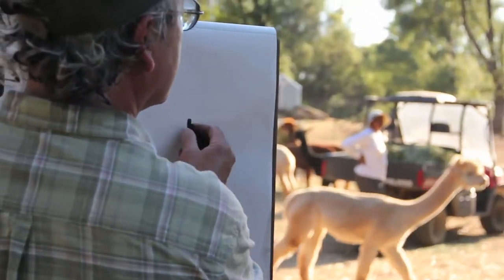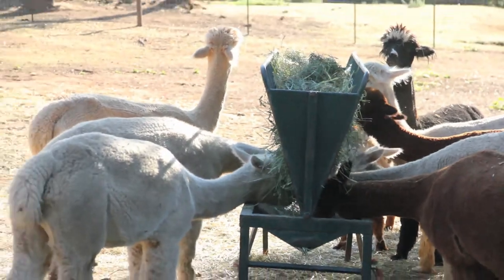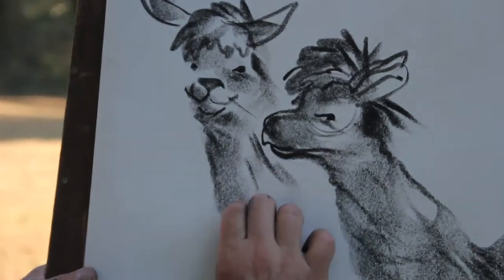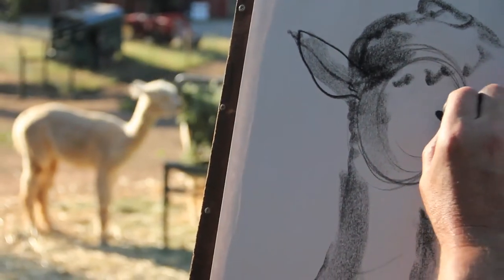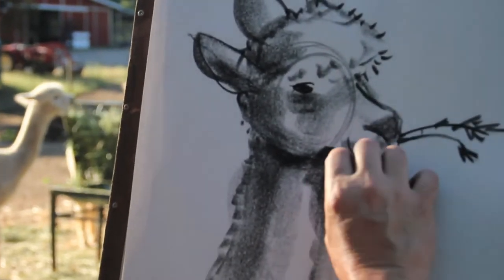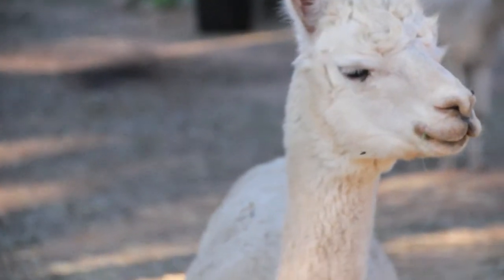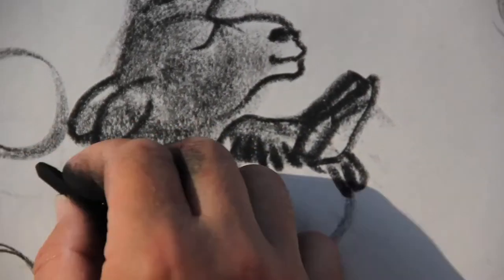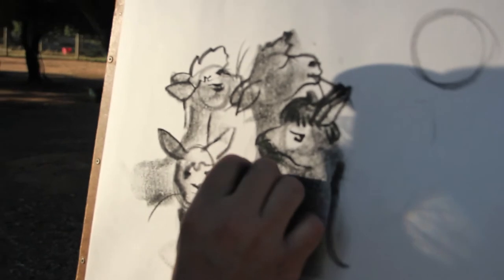Drawing the Line: Episode 8 "Mustang Valley Alpaca"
The eighth episode of "Drawing the Line." In this episode, watch master artist and illustrator, Jeffrey Severn, as he travels to the Mustang Valley Alpaca ranch and illustrates the many alpacas found there.